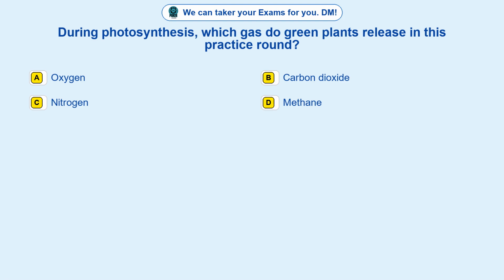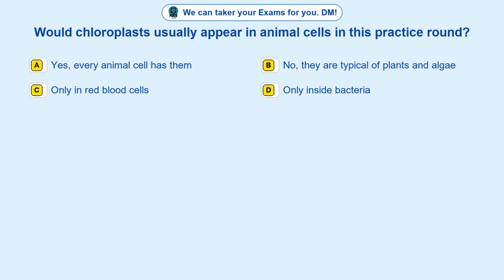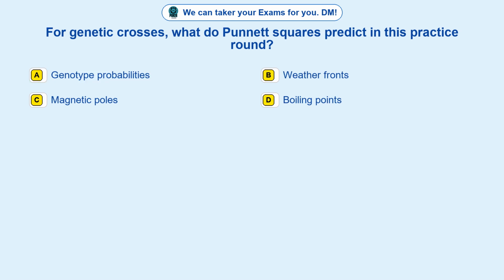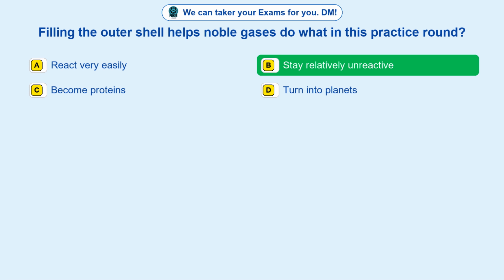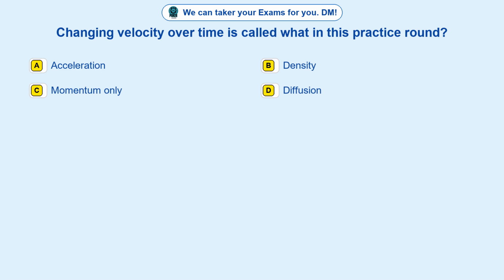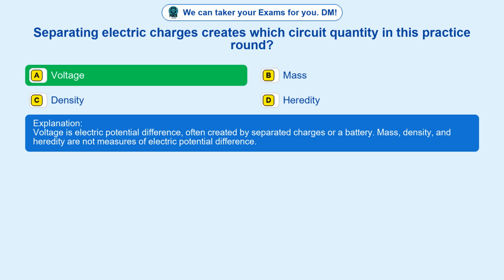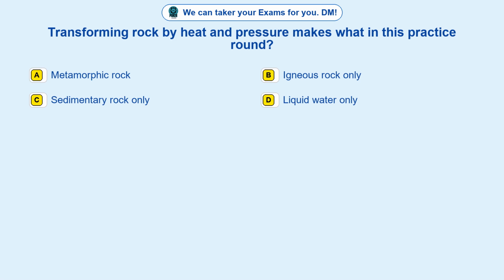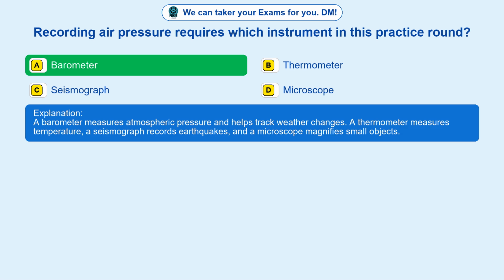CLEP Natural Sciences Practice Questions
Stop failing CLEP Natural Sciences Practice questions because you are memorizing random facts instead of connecting science ideas the way the exam actually tests them.

The CLEP Natural Sciences exam in 2026 rewards students who can move across biology, chemistry, physics, earth science, astronomy, and scientific reasoning without getting trapped by surface-level wording. This topic is critical now because exam prep is shifting from memorization to scenario-based logic. You need to recognize patterns, compare evidence, apply formulas carefully, and explain why one answer is stronger than the others.

In this video, you will learn how life science questions test cells, genetics, evolution, ecology, and human biology. Most students miss this because they study biology as isolated vocabulary instead of cause-and-effect systems. You need to know how DNA controls traits, how natural selection changes populations, how energy moves through ecosystems, and how body systems maintain balance. Here is where exams trick you: the best answer explains the relationship, not the choice with the most scientific words.

This video breaks down how chemistry questions appear inside CLEP Natural Sciences Practice questions, including atoms, bonding, reactions, solutions, acids, bases, and lab reasoning. Most students miss this because they memorize symbols without understanding what particles are doing. Watch for clues about charge, structure, conservation of mass, pH, concentration, and chemical change. Here is where exams trick you: a question may look like math, but the real test is the concept behind the setup.

In this video, you will learn how physics and energy questions test motion, forces, electricity, waves, heat, light, and formulas. Most students miss this because they plug in numbers before identifying the principle. Ask whether the problem is about energy transfer, acceleration, resistance, gravity, pressure, or wave behavior. Here is where exams trick you: two answers may sound scientific, but only one matches the change in the question.

This video breaks down how earth science, astronomy, and scientific method questions connect observations to conclusions. You will learn how weather, climate, rocks, plate tectonics, stars, planets, data tables, graphs, variables, controls, and experimental design show up on the test. Most students miss this because they rush past diagrams and charts. Here is where exams trick you: the best answer usually comes from the evidence given, not from a memorized fact.

How to master this subject:

* Study science by systems, not isolated facts.
* Read graphs and tables before choosing an answer.
* Link each question to the exact science principle.
* Eliminate choices that sound smart but ignore evidence.
* Review mistakes by topic, not just by score.

Comment your score out of 100 and which question you missed so you can target the exact science topic before exam day.